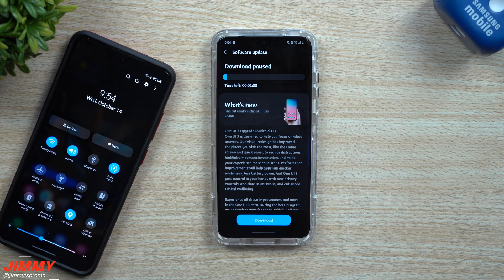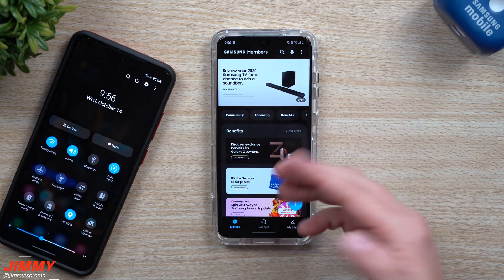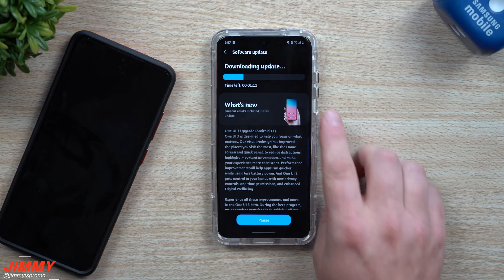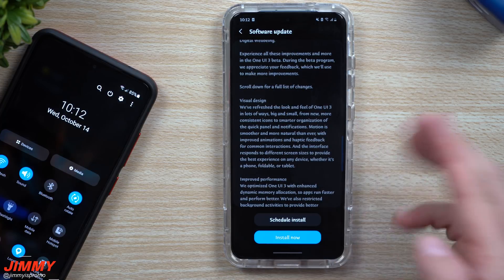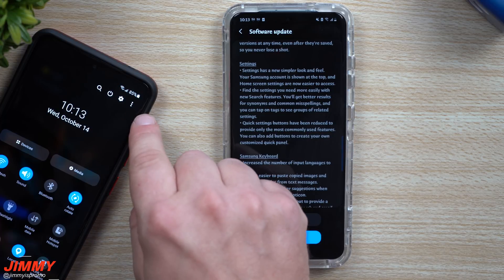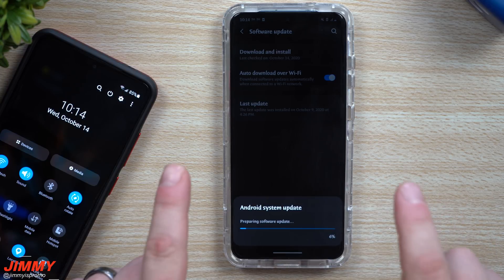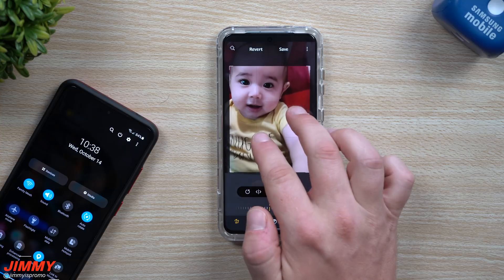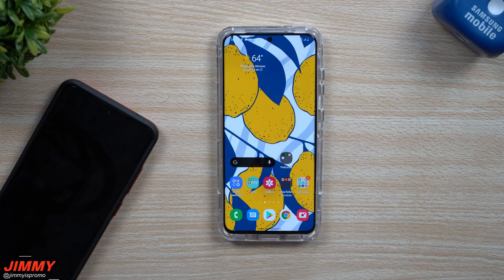Samsung One UI 3 PUBLIC Beta Is OFFICIALLY HERE! - Go Sign Up Now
Welcome to the home of the best How-to guides for your Samsung Galaxy needs. In today's video, we go over how to download One UI 3.0 PUBLIC BETA.

Clear Galaxy S20 Case In Video